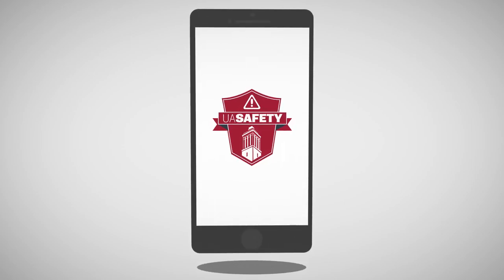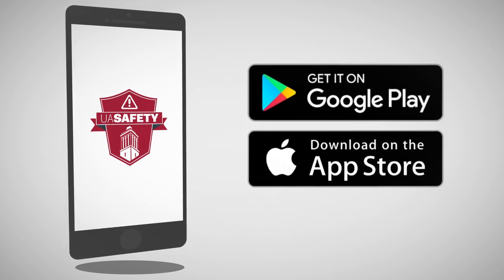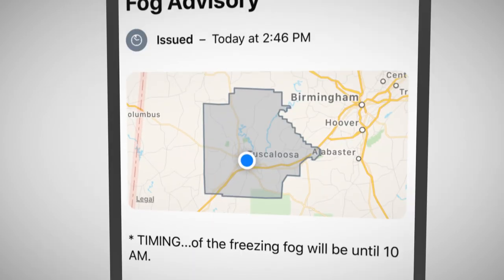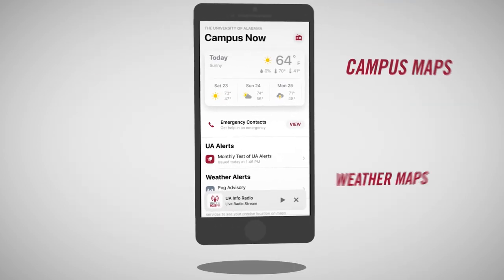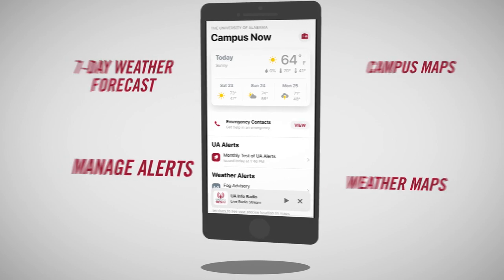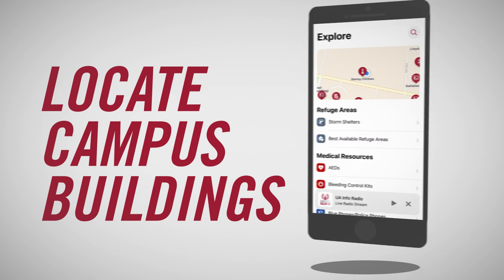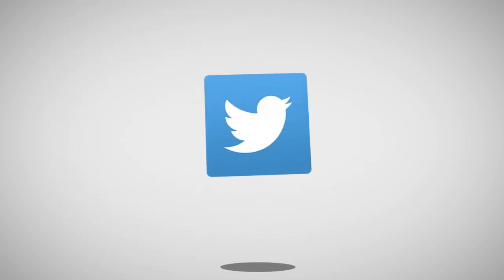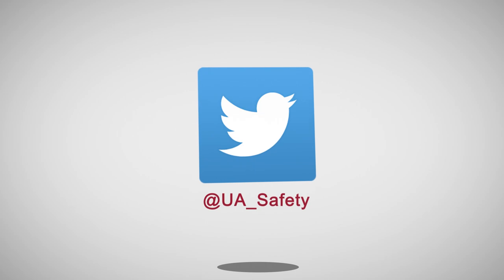UA Safety | Download on Android and iOS Devices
Have the power of safety at your fingertips with the UA Safety App. This app sends out important information and alerts for campus and the surrounding community as well as helps you navigate the campus, check the weather or keep up with the bus routes. Available for download in Google Play and App Store.

Parents and friends, save this page to your favorites for all your alert information
For live tweets on all things safety, follow @UA_Safety.